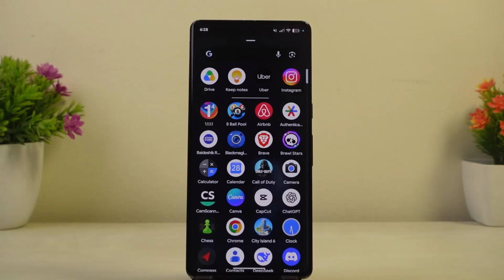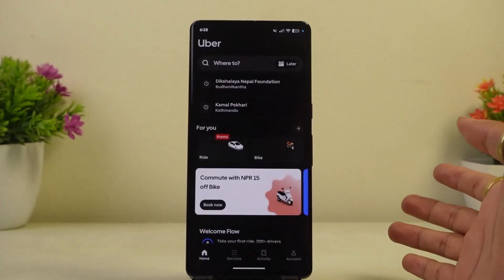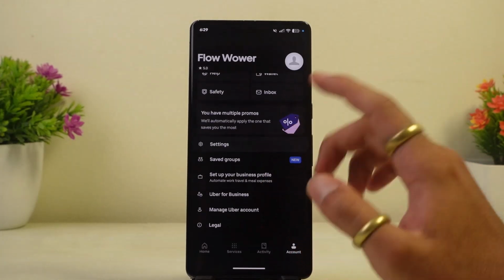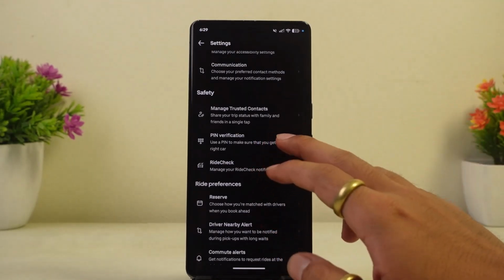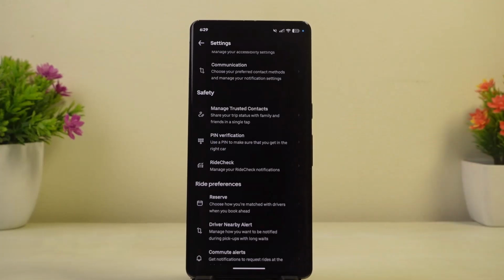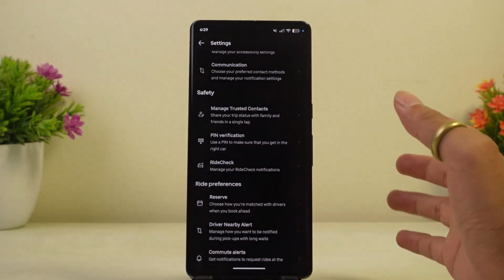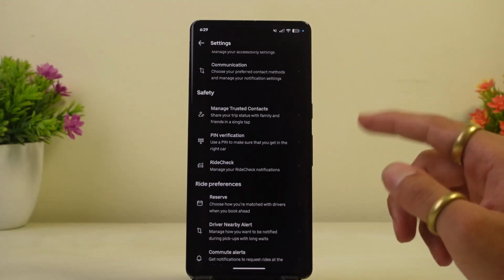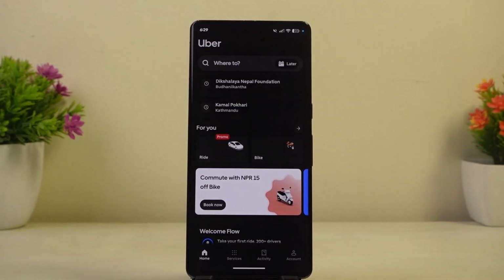How to Use Uber Verify Your Ride Safety Feature